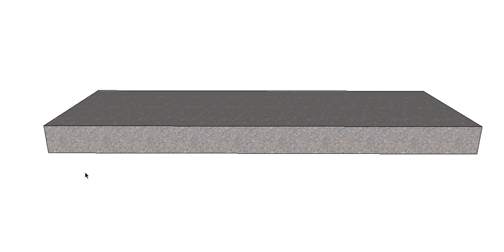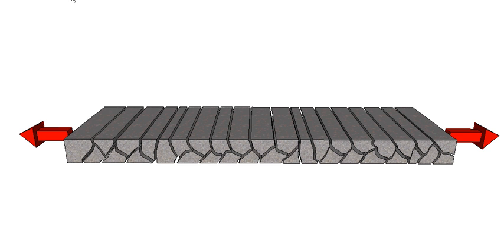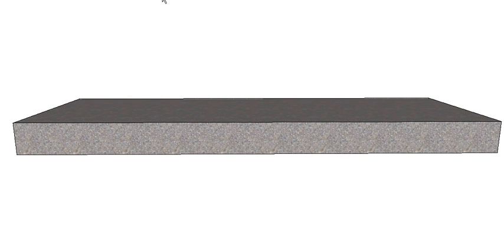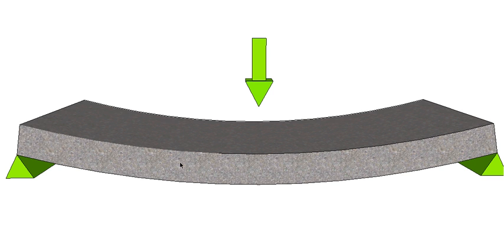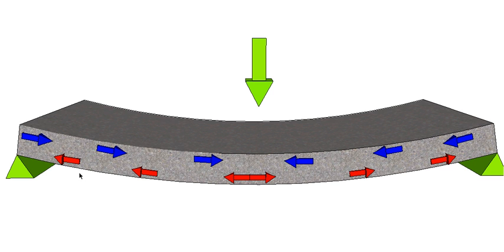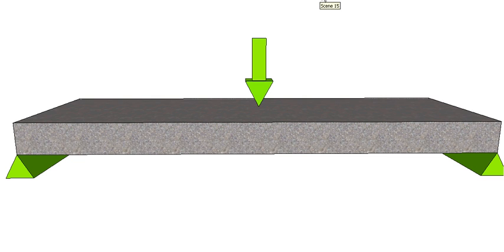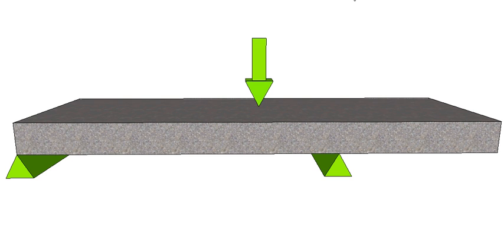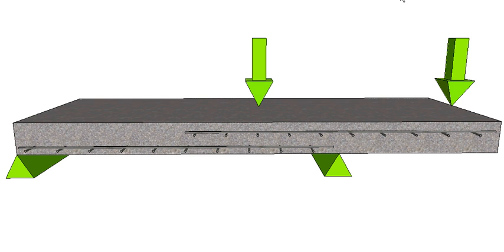Why use reinforcement in Concrete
This video looks at the relationship between Concrete and Steel in Reinforced concrete. While Concrete is strong in Compression it is weak in Tension whereas Steel is Strong in Tension ans weak in Compression.